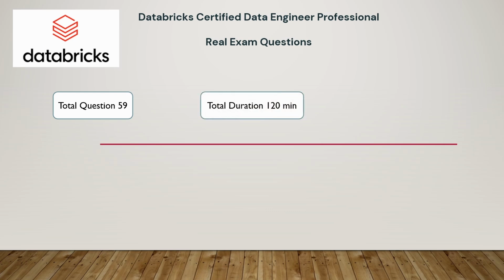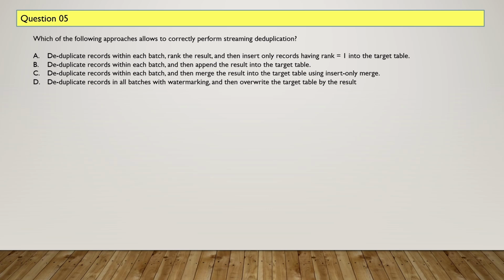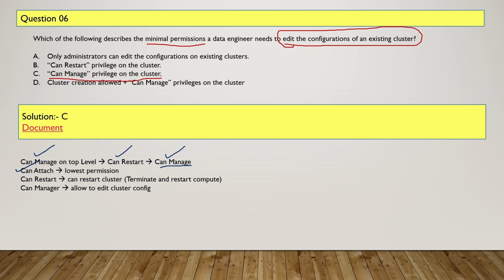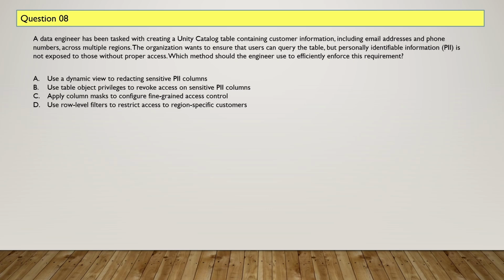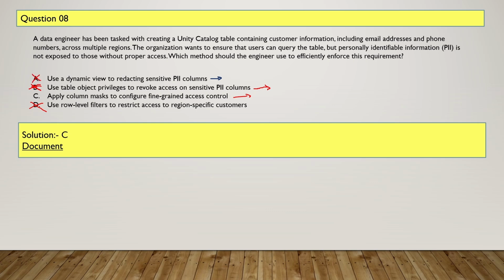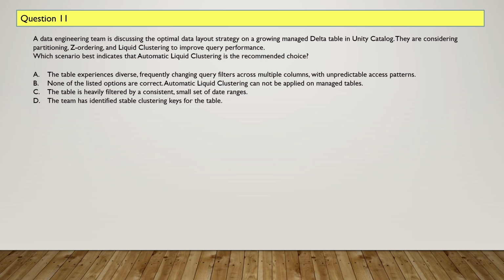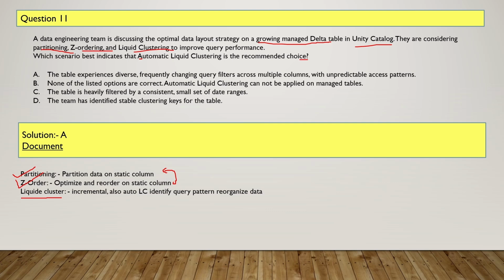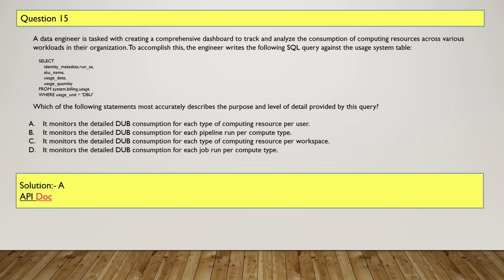Databricks Data Engineer Professional Real Exam Questions | Pass 100%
Hi, I’m Shubham 👋
I’m a Senior Data Engineer, and on this channel I share simple and practical knowledge about SQL, Data Engineering, and programming.

You’ll find:
✅ Quick SQL tips
✅ Data engineering concepts
✅ Interview questions
✅ Short coding tutorials

My goal is to make data concepts easy to understand for everyone.